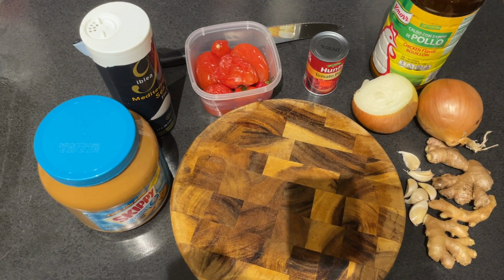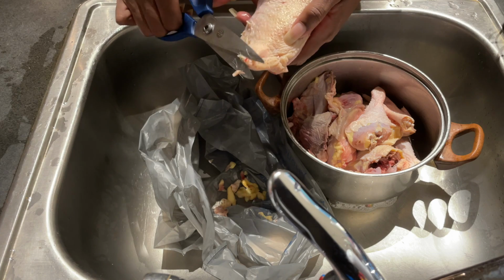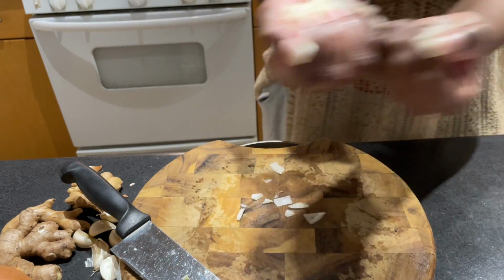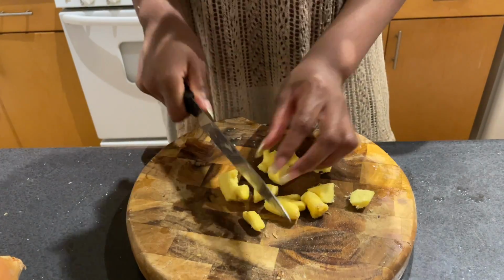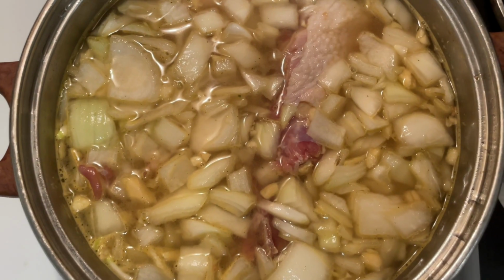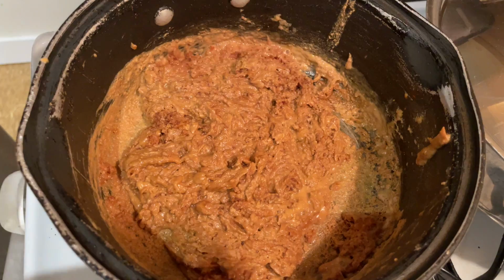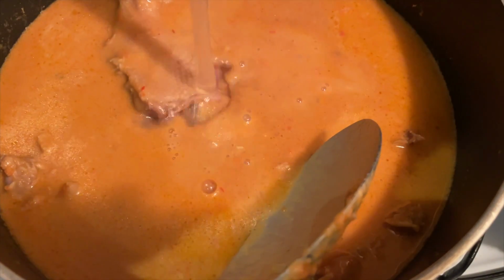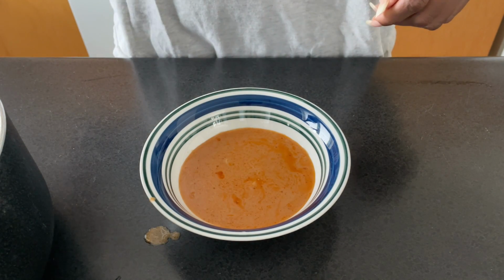Cooking My African Mom's Recipe for the First Time...With No Directions Or Measurements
Hey everybody! Lol sorry for the bootleg setup but I still hope you guys enjoyed